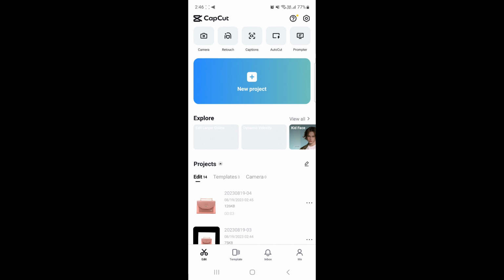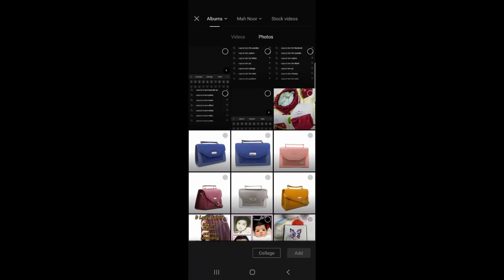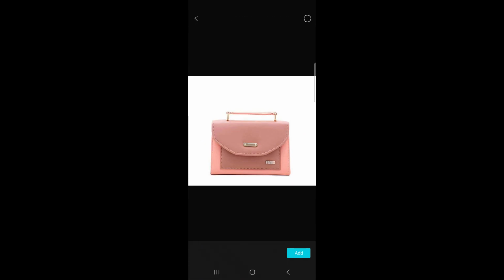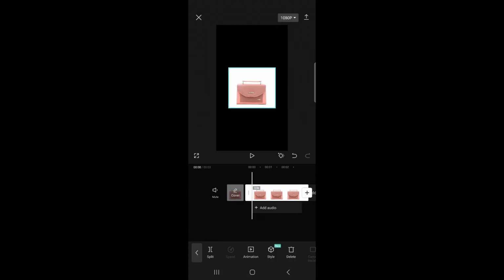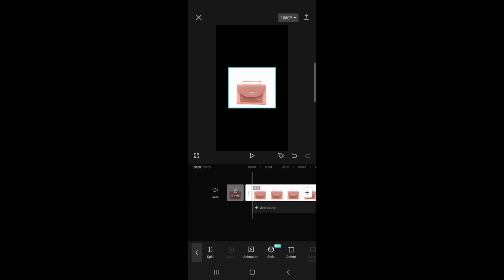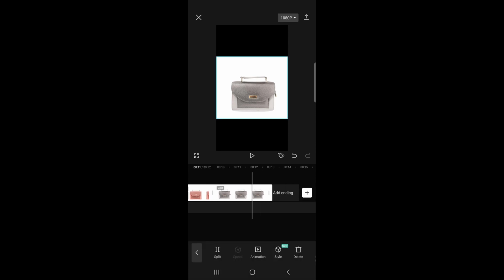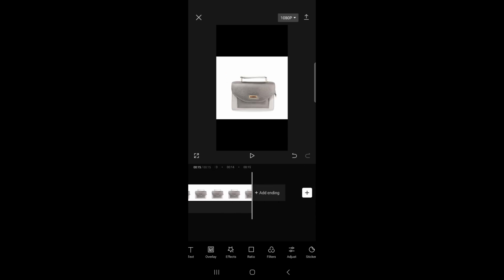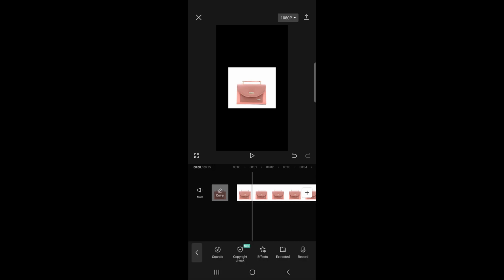How to resize your video in CapCut | How to Add Music in CapCut | Mute Unmute sound in CapCut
Hi in this short tutorial,  i have explained the method of
How to add clip or image to video
how to mute unmute the audio
how to add sounds
how to add more images or clips to the video
how to resize the video
in simpler way. you can use this app for simple to complex video editing.

Points discussed here:

video editing
video editing text animation
video editing apps
video editing kaise kare
video editing full course
video editor
how to do video editing for youtube in mobile
resize video in capcut
expand video in capcut
mute audio in capcut
add sound in capcut
add image in capcut
add video in capcut
add clip in capcut
resize image
resize video
resize video free
resize video in mobile free
resize image free
resize image in mobile free
capcut usa
capcut usa apk
capcut us version